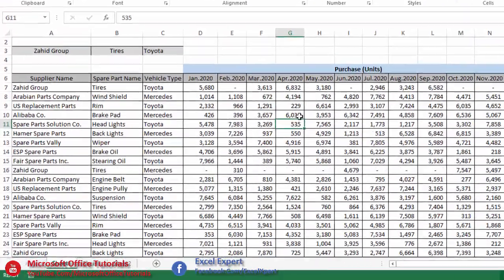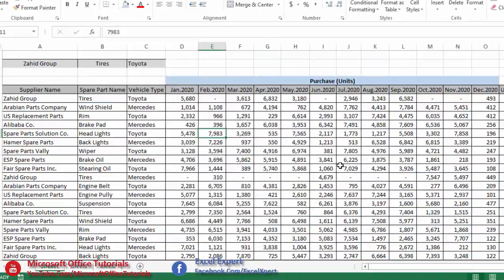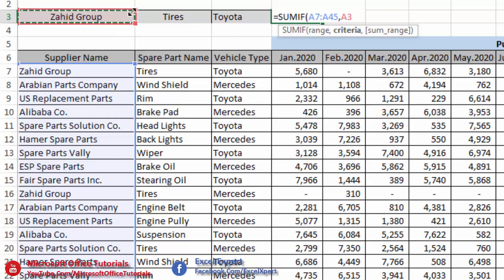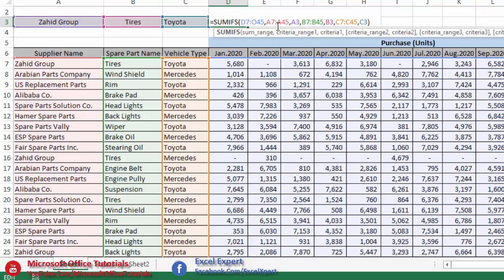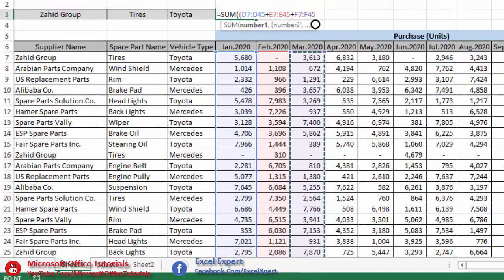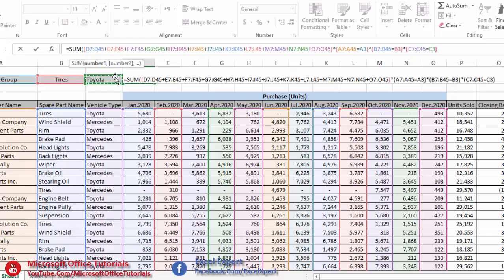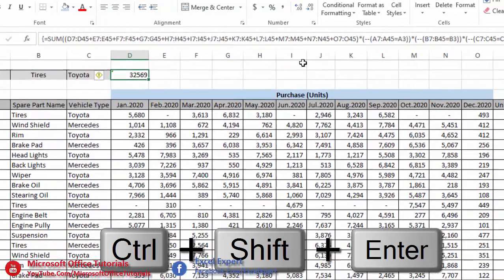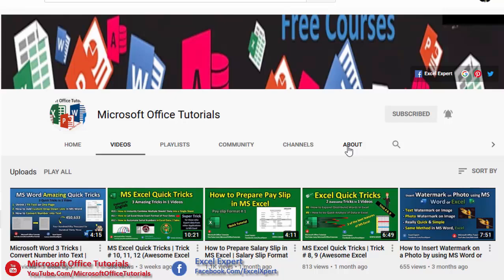How to Sum Multiple Columns Based on Multiple Criteria | MS Excel Tutorial | Excel Formulas